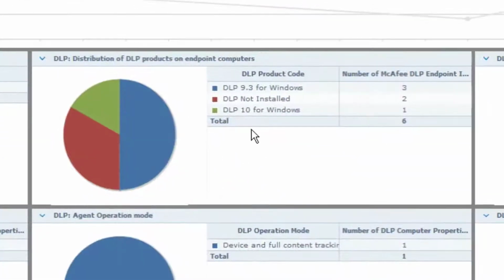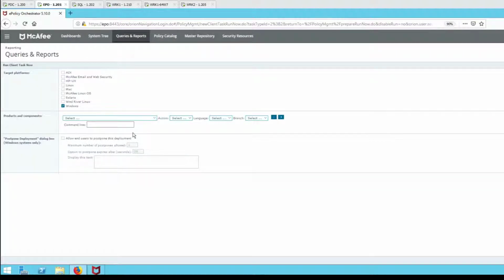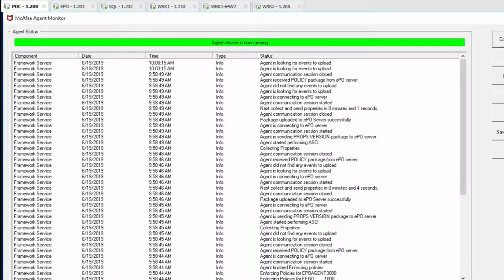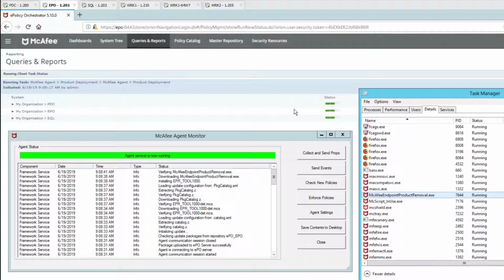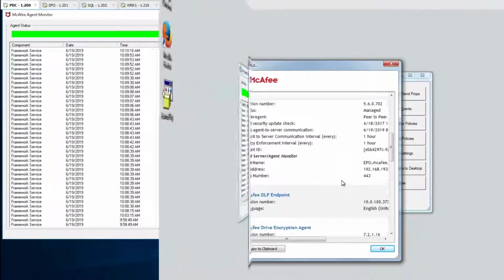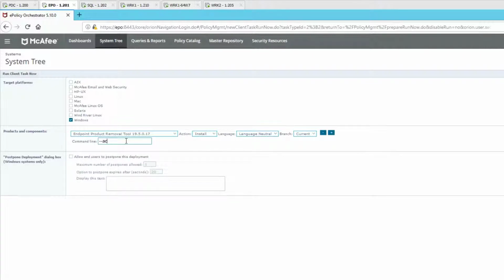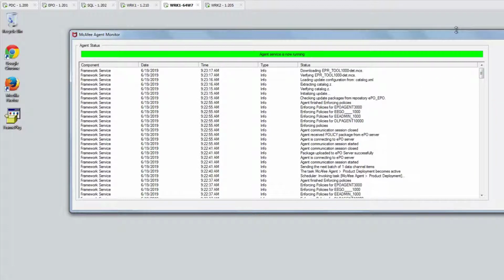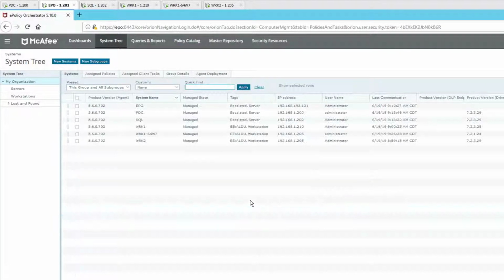DLP 010 - Product Removal Tool and DLPE 9 and 10.x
061919 - I recently had a client who has mostly DLP 9.x and 10.x in their enterprise. This took place over 15 years or more and now was time to get rid of it. The McAfee Product Removal Tool is honestly one of the better tools they have EVER put out. Why? They aren't in the tool business, they are in the security business. That is why the EZ Tools are so popular. I was in a remote location recording the narration. I know it sounds different. I did want to show you how to install the McAfee Product Removal Tool. Download the software from your McAfee grant site and check it into the master repository. The rest the video will illustrate how to use it.

We remove DLP 9.x and 10.x using ePO 5.10 and accidental transfers of clients with 9 and 10 installs.

Another educational How To video from the creator of the EZ Tools, Jay Appell. As an educator and professional services consultant, Jay takes you for a down to earth trip for learning and understanding the product. You will get some good ideas and experience at the same time by doing! He is articulate, funny and gets to the point. Pull up a chair in your lab and join him from his lab.